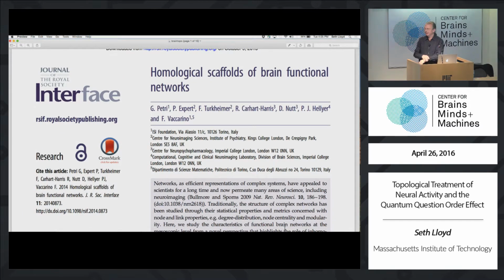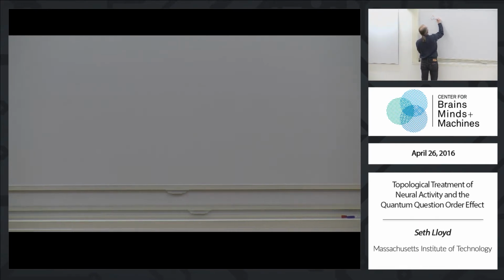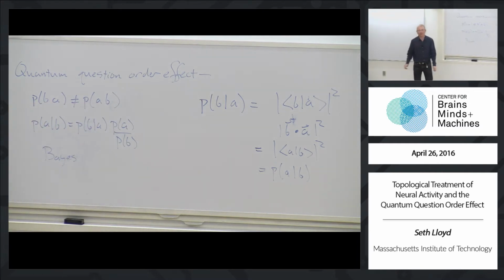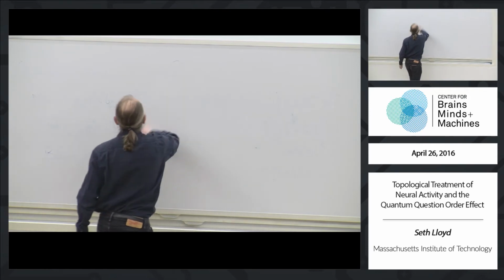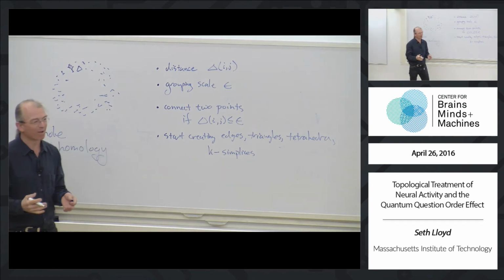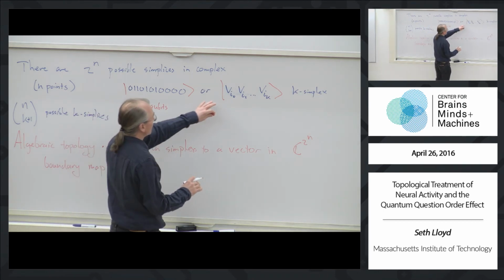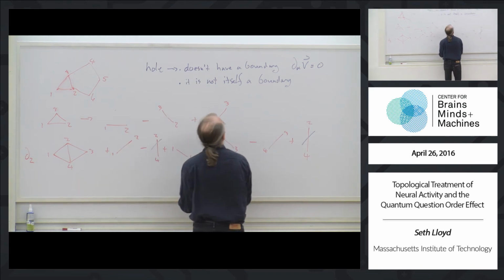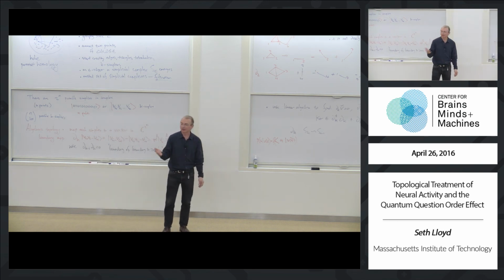Topological Treatment of Neural Activity and the Quantum Question Order Effect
Seth Lloyd - Mechanical Engineering, MIT